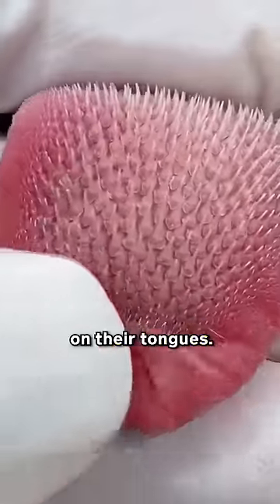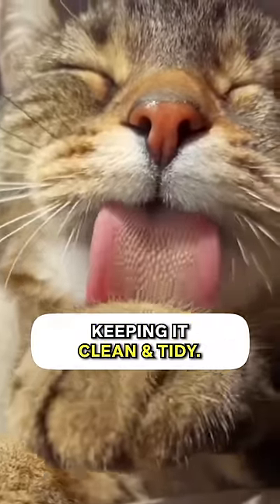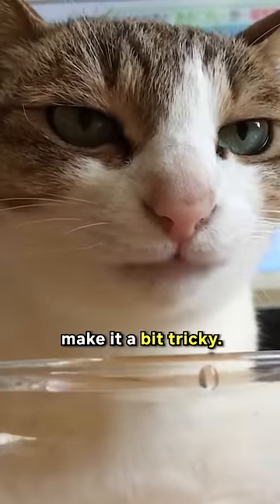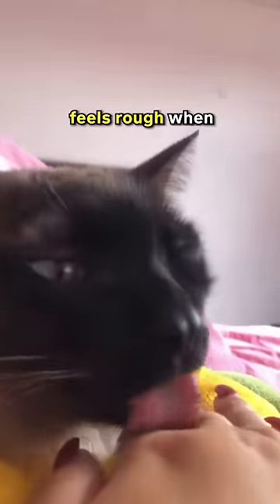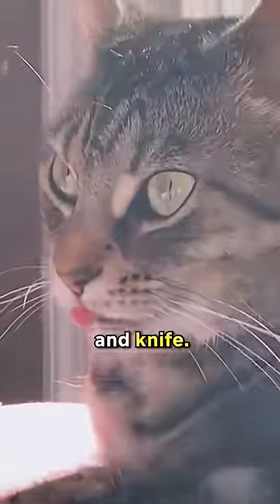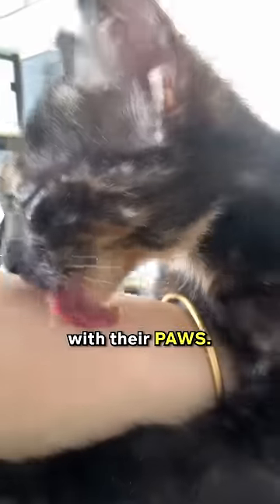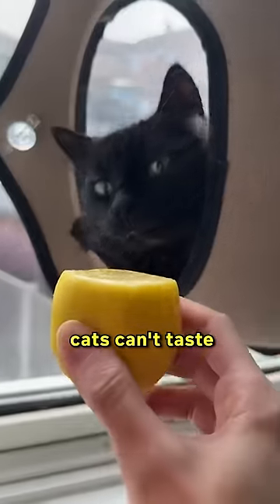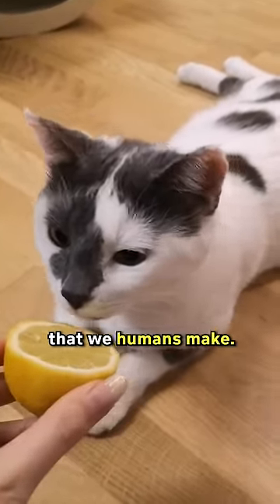Some Cool Facts About Cat Tongues! 😸👅